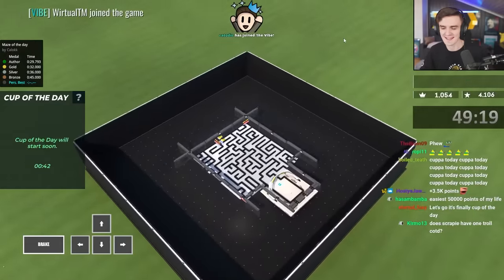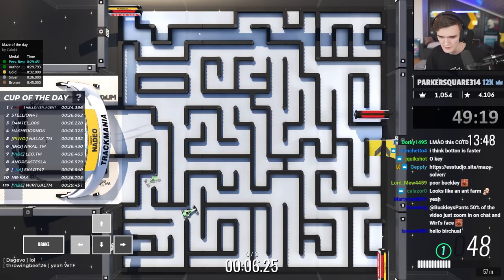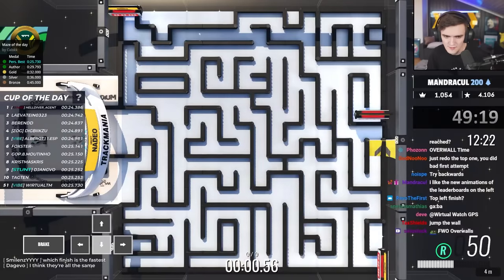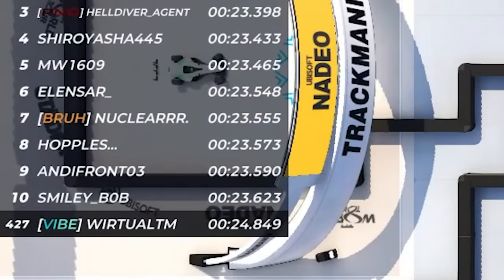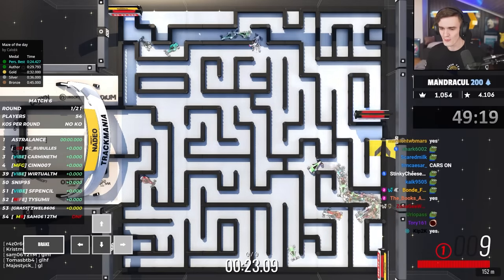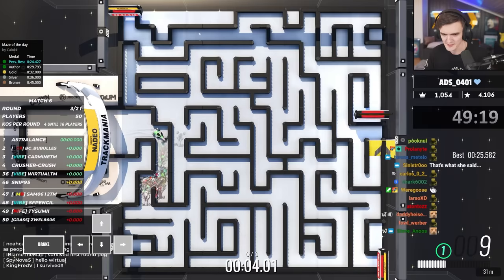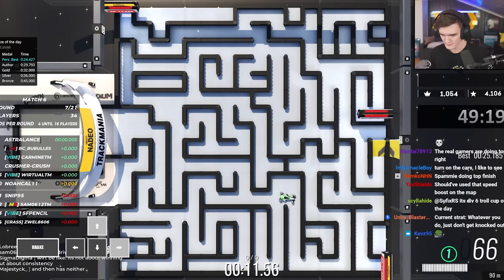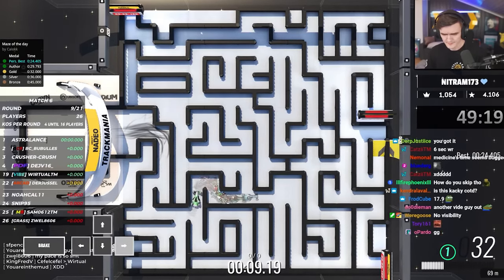This Cup of the Day was a Literal Maze...